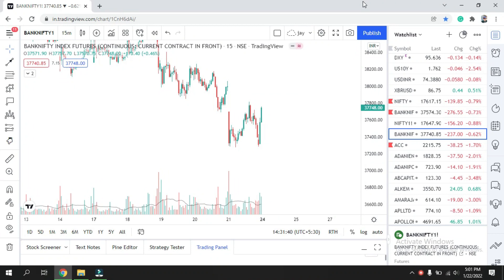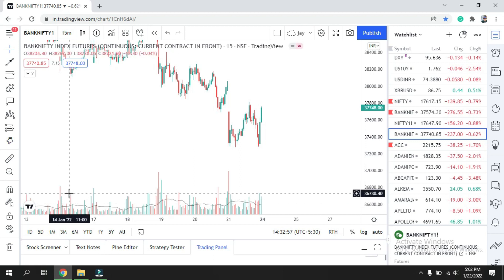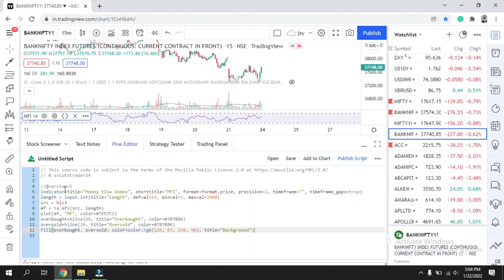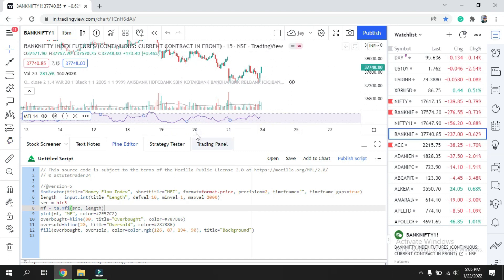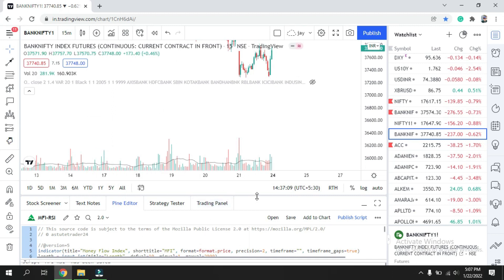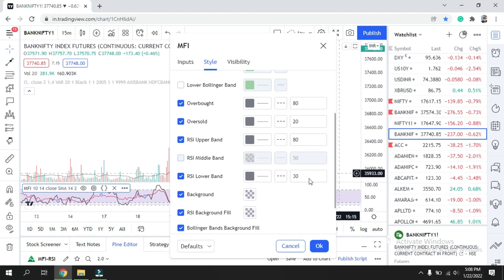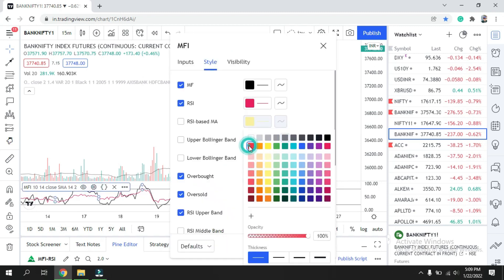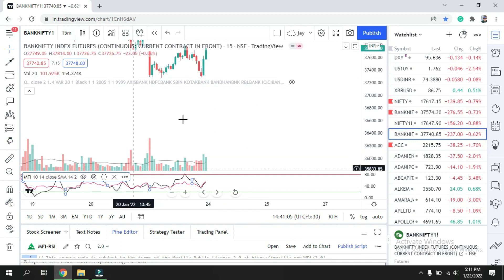How to merge indicators On TradingView | Multiple indicators | How to create indicator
How to merge indicator On TradingView  | Multiple indicators | Free indicator

In this video, you will learn how to merge indicators. you can create your own indicator